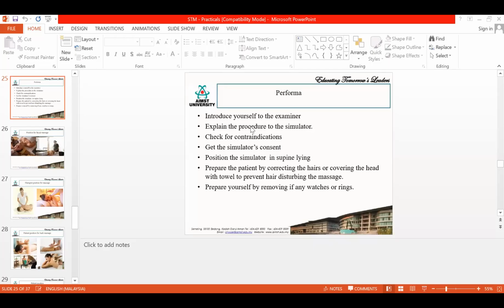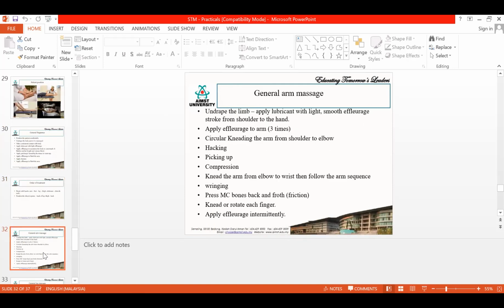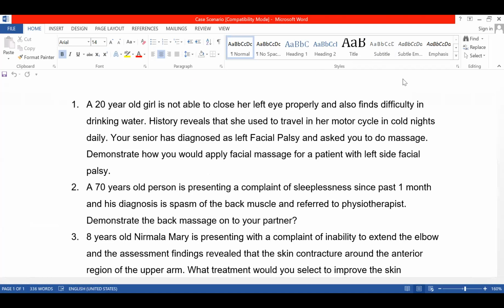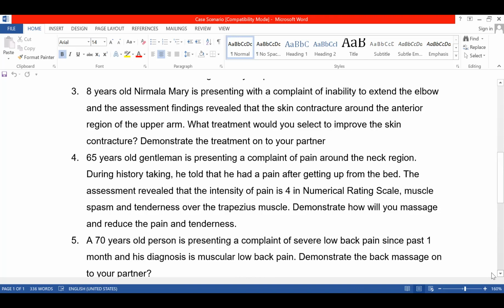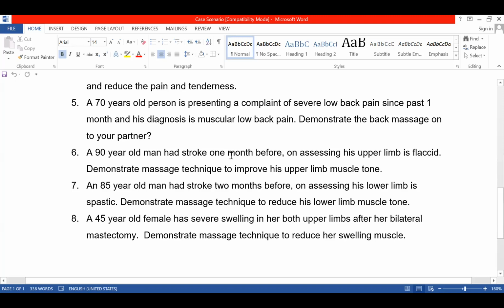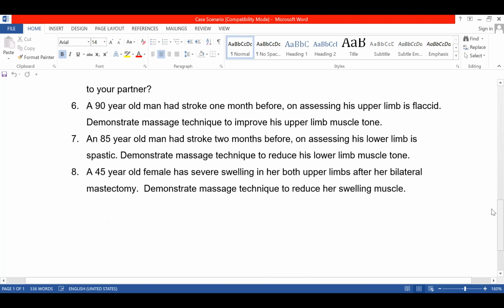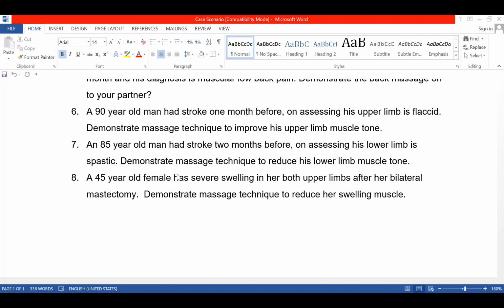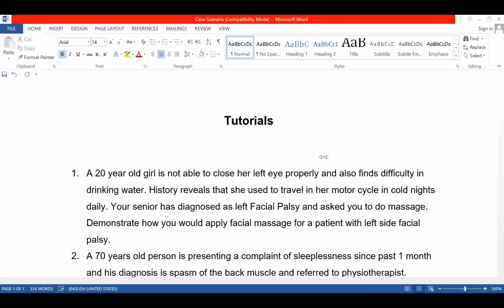14 sep 2021